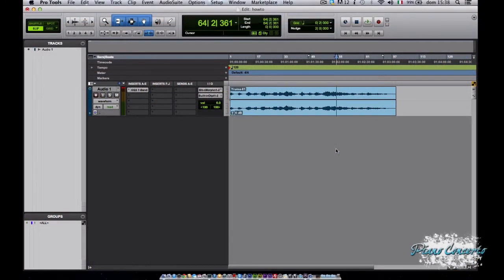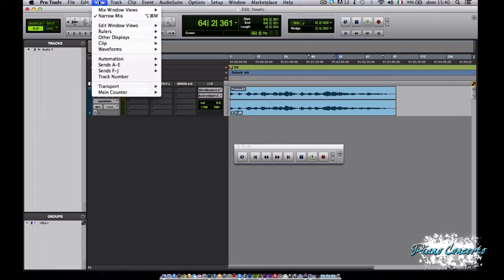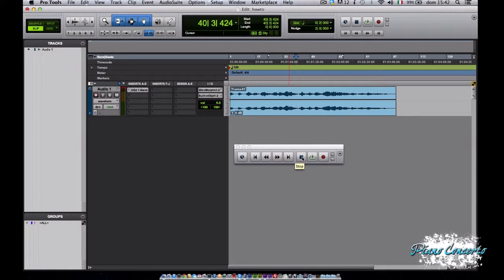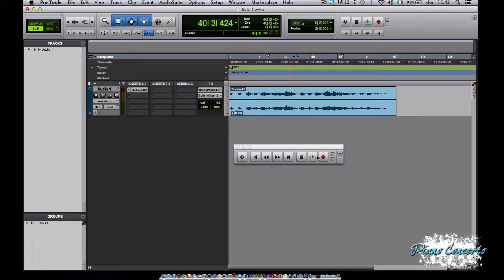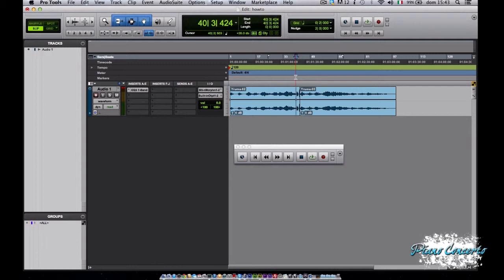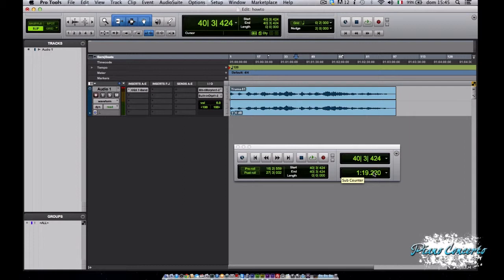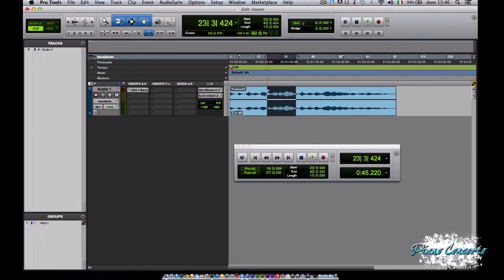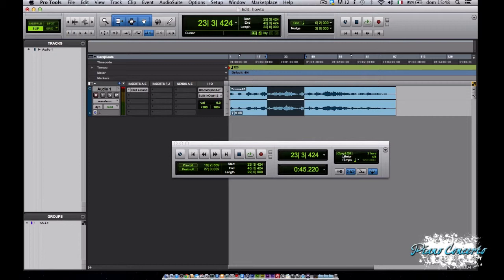La Transport Window in Pro Tools - HOW TO by Pianoconcerto.it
Puntata di How to... by Pianoconcerto.

La Transport Window in Pro Tools

- Visualizzare la Transport Window
- Opzioni di visualizzazione
- Definizioni base
- Contatori
- Visione Expanded
- MIDI Controls

Realizzato a cura di Simone Renzi